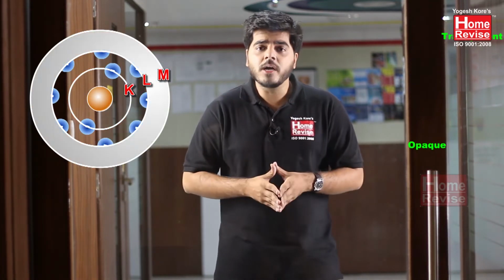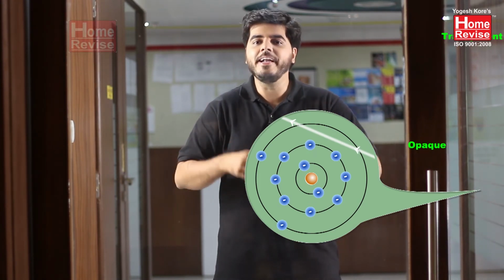Why is glass transparent?